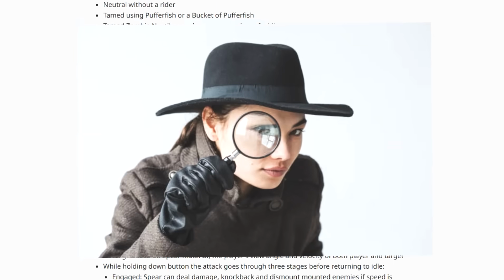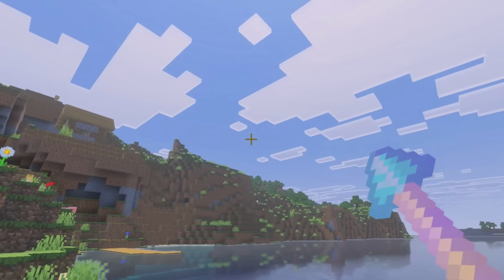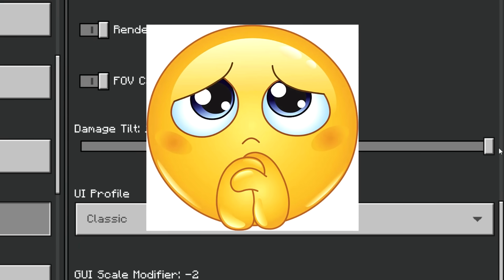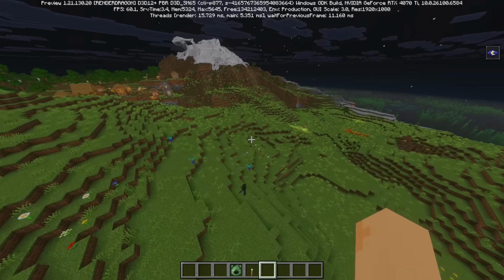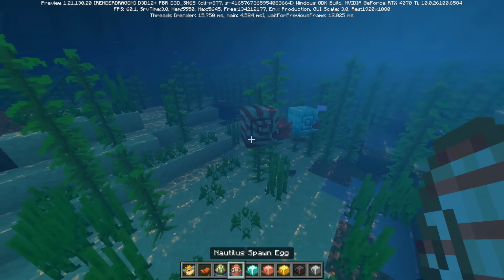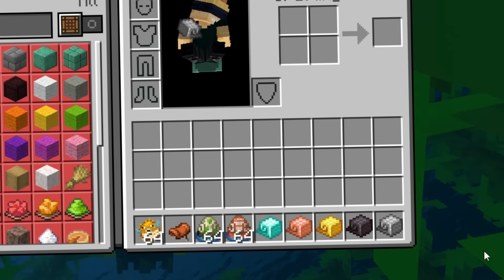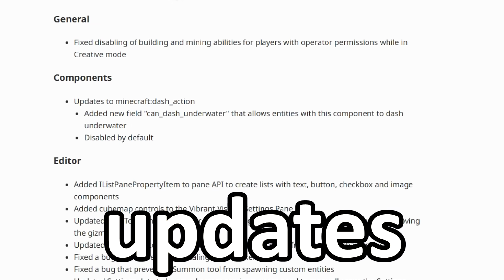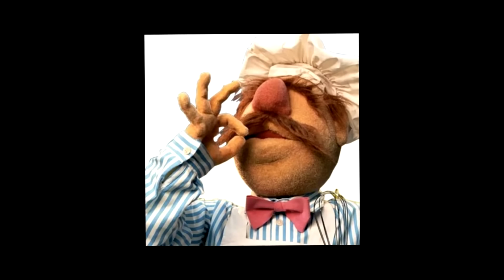MINECRAFTS BIG COMBAT OVERHAUL JUST BEGAN, CAMEL UPDATE, + NEW MINECARTS & REVAMP?!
Minecraft 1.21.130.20 is here with the first of the Mounts of Mayhem features including the Nautilus, the Spear, Zombie Horse, and more!! On top of that we have even more minecart update clues, a camel update, and more!

📖 chapters
0:00 new update
0:13 spear
1:37 combat hints
3:00 lunge
3:40 new combat features
4:49 redstone
6:00 zombie horse
8:20 nautilus
10:46 zautilus
10:52 tower
11:04 pufferfish update
11:45 camel
12:12 blocks advanced
12:55 minecarts

if you read this comment "spear"